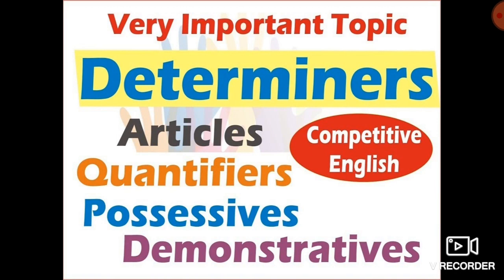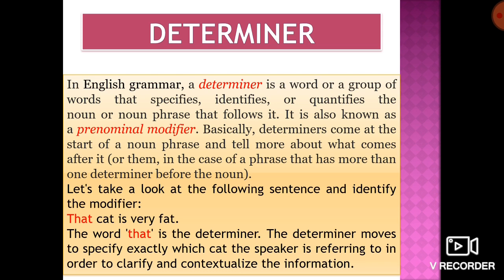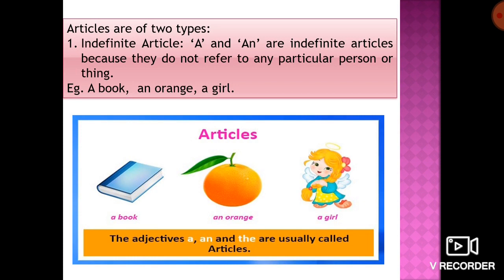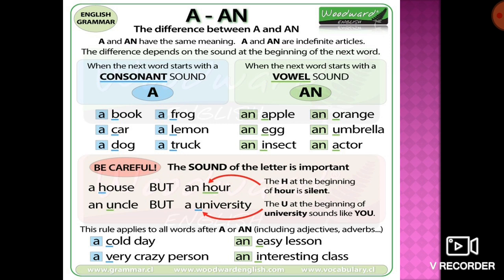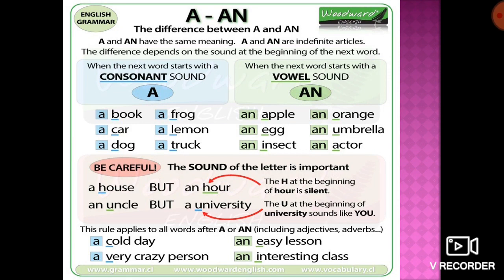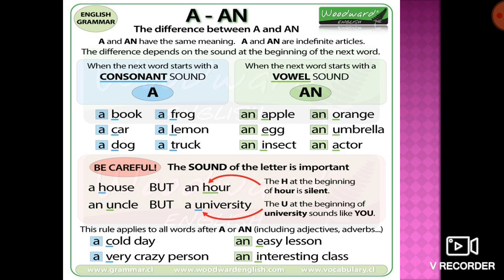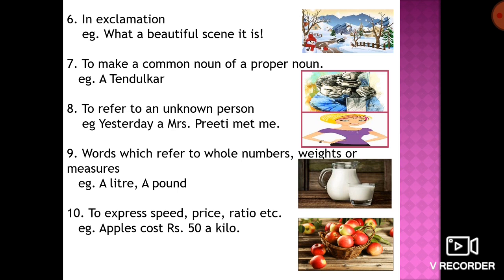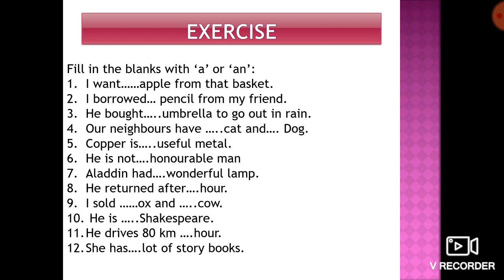DETERMINERS-1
Articles 'A' & 'An'